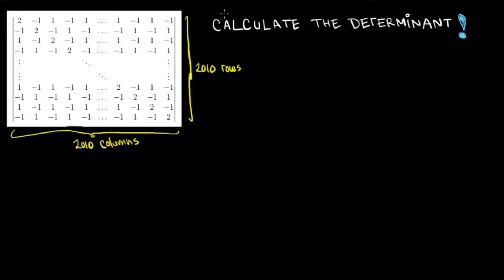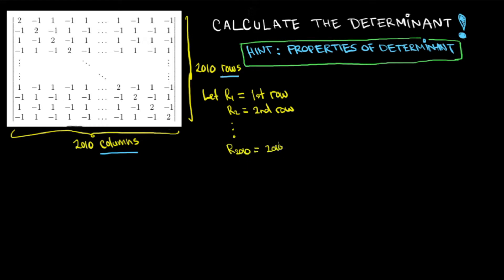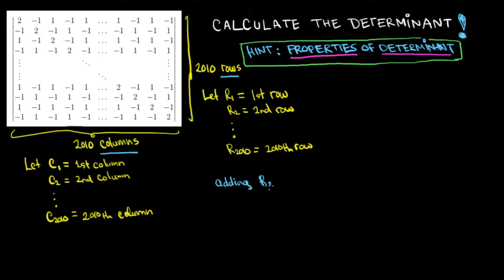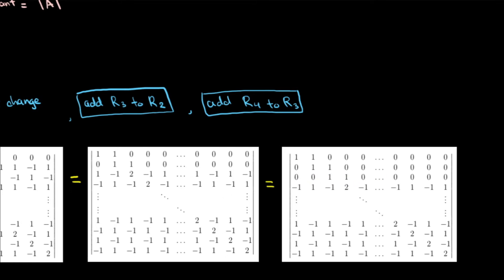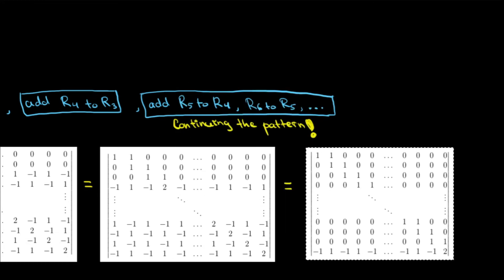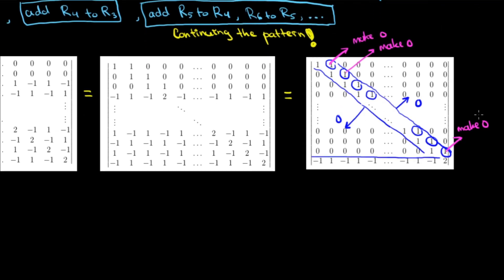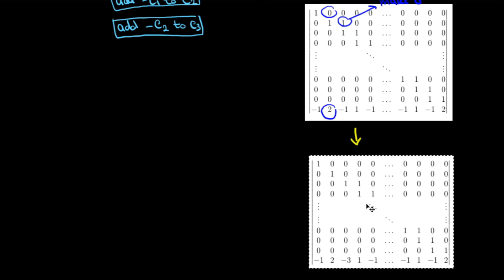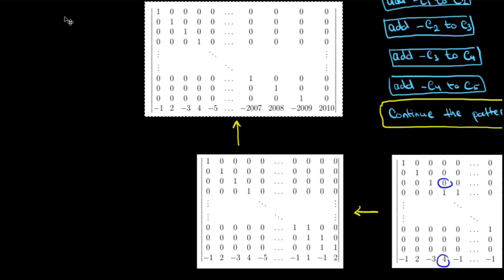Calculate the determinant of this 2010x2010 matrix (IMC 2002)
The square matrix has size 2010, and we can find the determinant by applying row operations and column operations 2009 times each. It is relatively easy problem to solve, the answer is 2011. This problem can be difficult or tricky unless we do the correct operations that lead to the solution. This prob actually appear in the IMC 2002 (International Math Competition) for university students, but I am sure many math students in general can understand this and may find it an interesting problem.